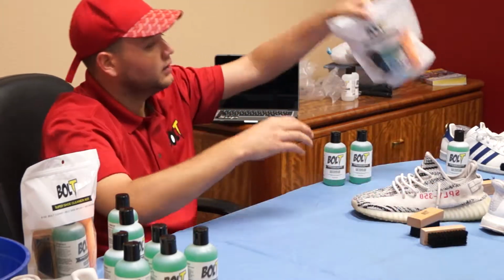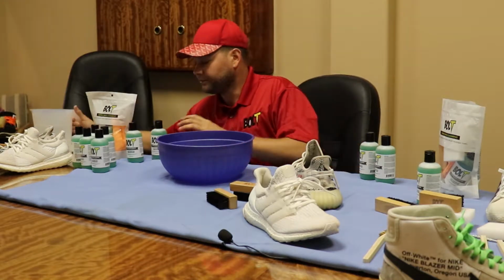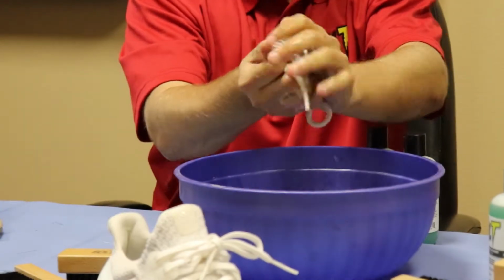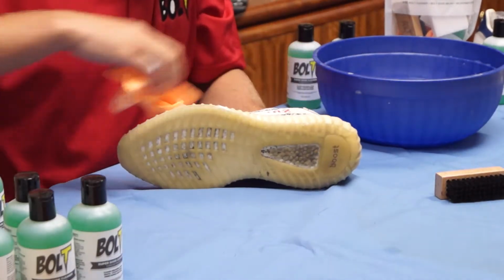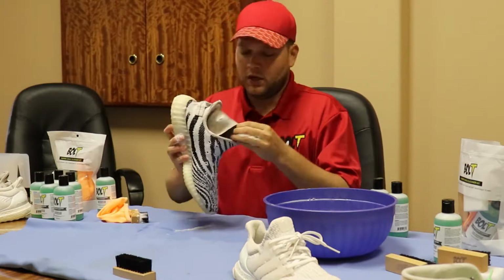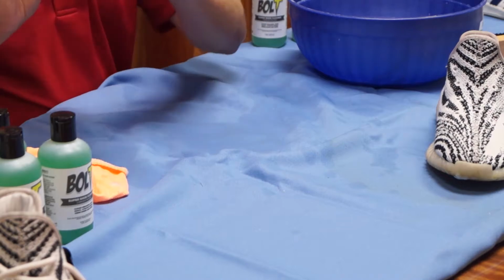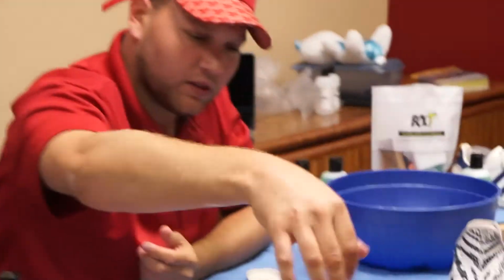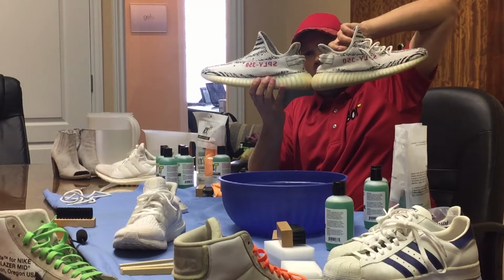Yeezy Zebra shoe cleaning with Bolt - How to clean Yeezy Zebra's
How to clean Yeezy Zebra's with bolt.
In this video, we will show you how to clean Yeezy Zebra's as well as discussing other things that may come up while cleaning any sneaker.

Your shoes will last a whole lot longer when cleaned with Bolt: Super Shoe Cleaner and our other lines of products.

Resist dirty shoes and sneakers with Bolt!

suggestions as we strive to bring better information to YOU our
viewers.